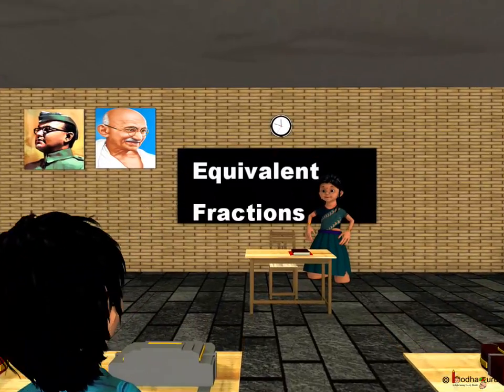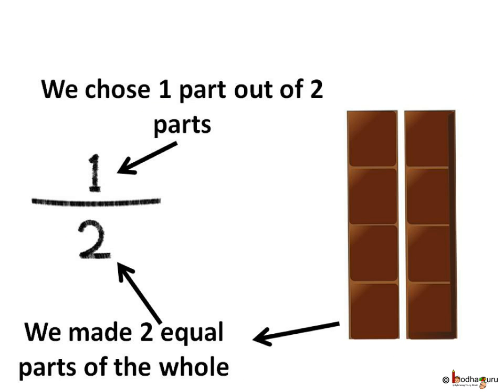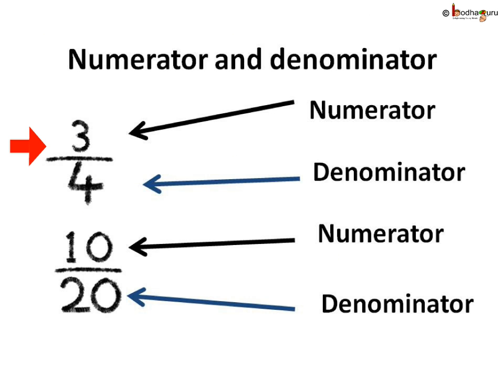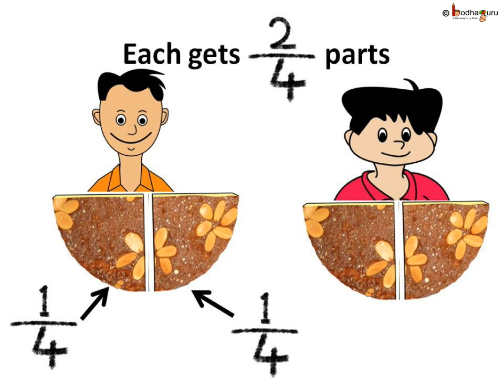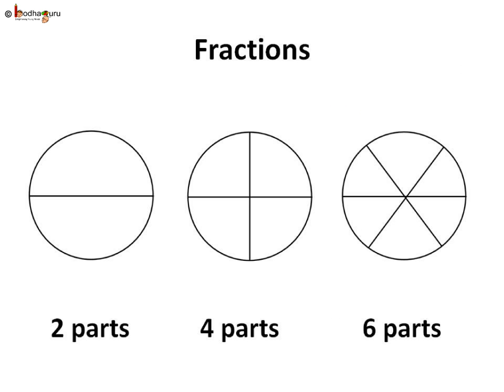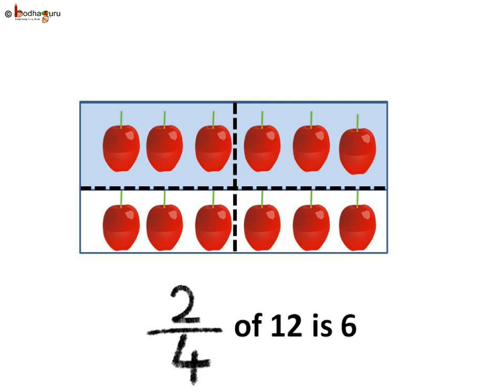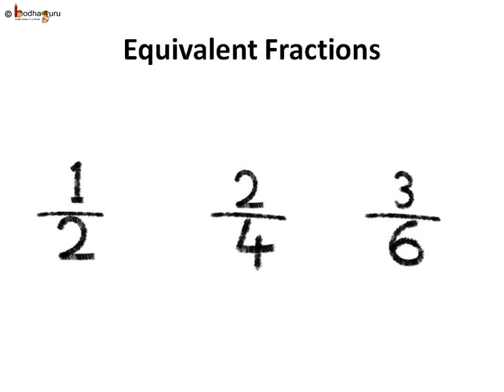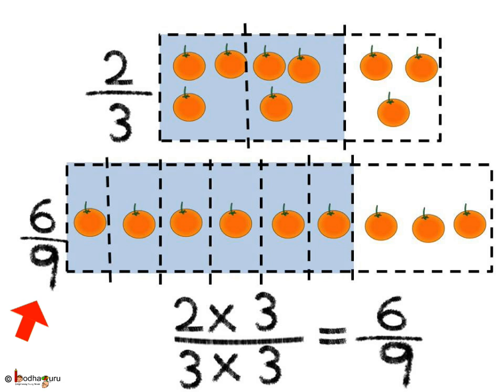Maths - What are Equivalent Fractions - English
Hello,
BodhaGuru Learning proudly presents an animated video in English, which explains what is equivalent fraction and how to get equivalent fraction by using division or multiplication method (e.g.1/2 = 3/6, we get 3/6 from 1/2 by multiplying numerator and denominator by 3).
After this learn about different types of fraction watch: Types of Fraction which can be seen

Team BodhaGuru